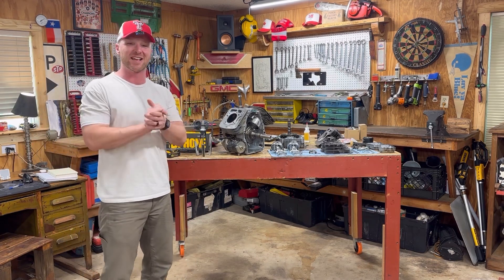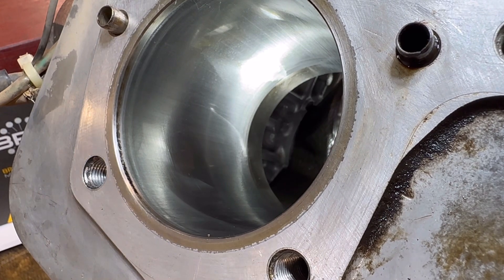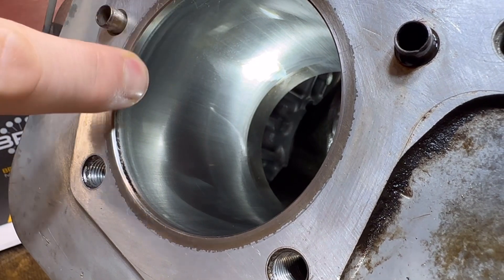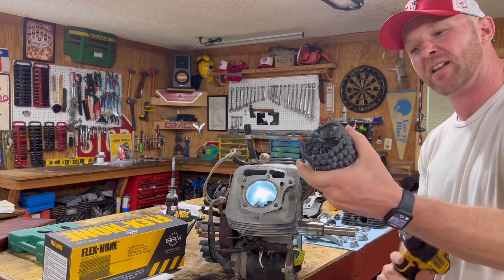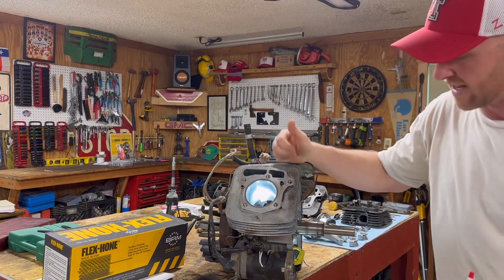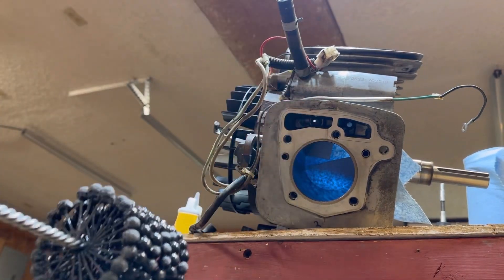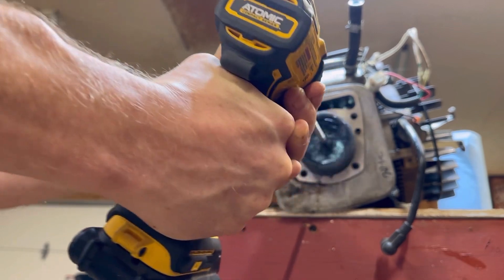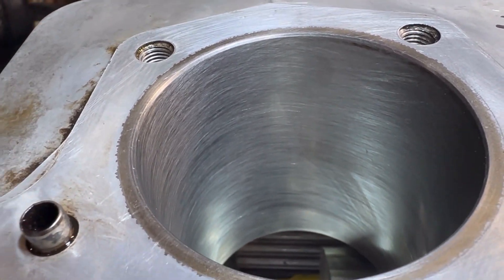Cylinder Honing w Flex Hone + Sweet Pumas!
Cylinder honing on a Kawasaki FR691V mower engine. Tools used are listed below. Don’t forget the lube!

Flex Hone used in Video;
Flex Hone Oil;
Starrette Caliper

Yes Starrette is now made in China, you can’t find an American made caliper anymore, sucks right! Mine is about 20years old and made in the USA. ￼

Mower Mike